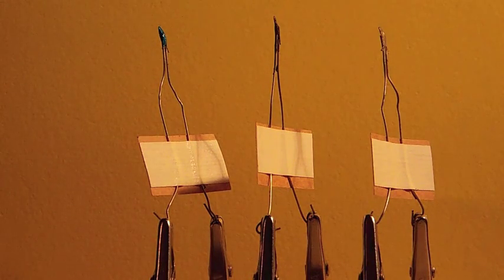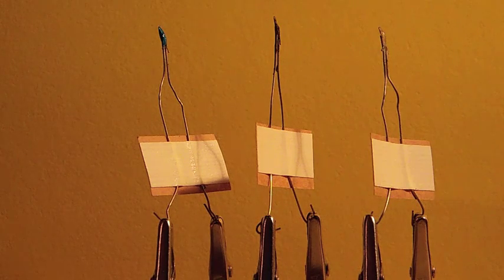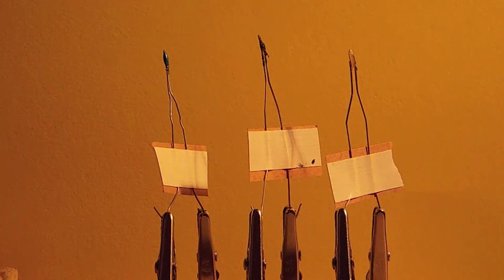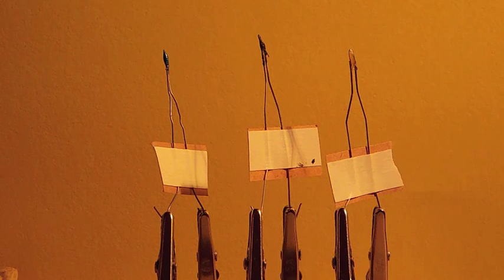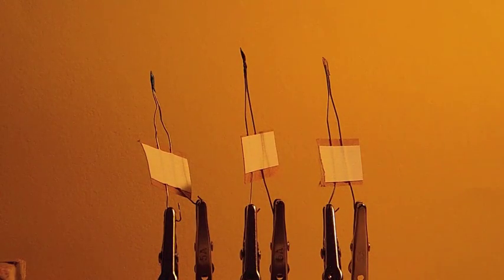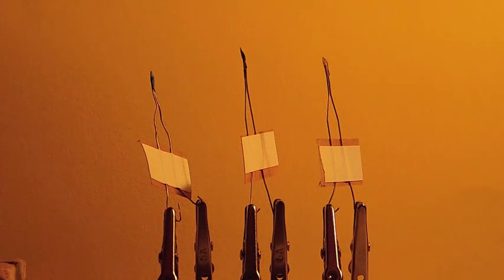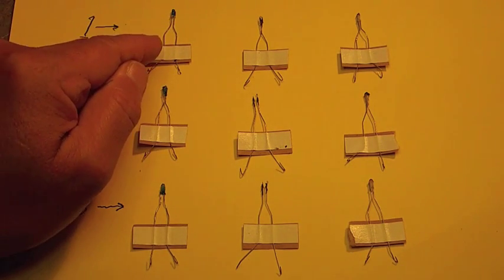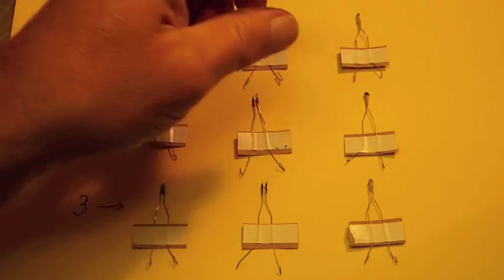Estes New Igniter Testing - September 12, 2014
Estes engines purchased recently have igniters with a different type pyrogen. This new pyrogen is translucent white as opposed to the black color of the old formula. This is side by side testing of the new solar igniters. It also was suggested to coat the new igniters with fingernail polish to improve their flammability.